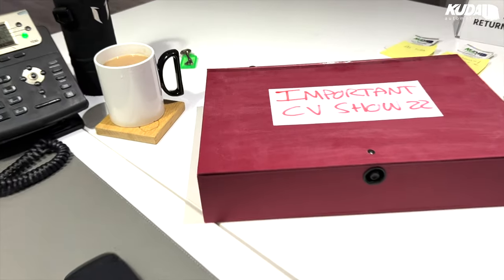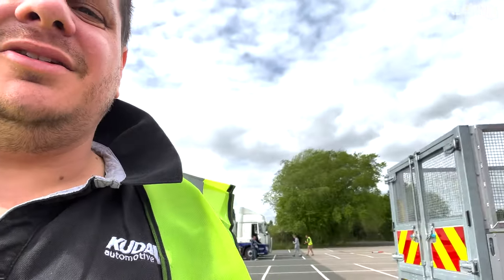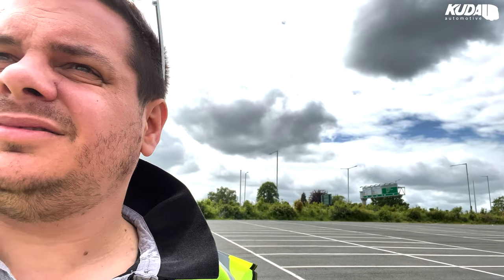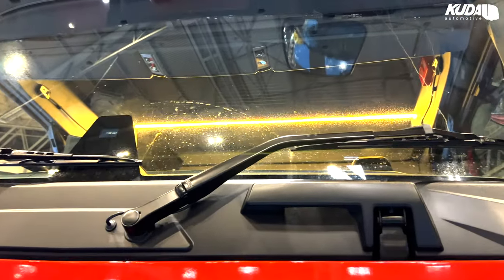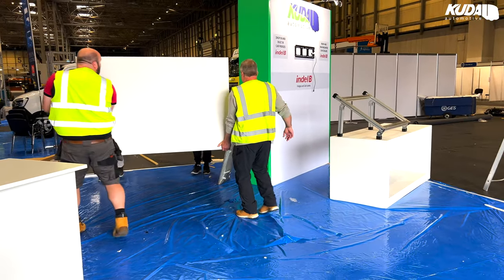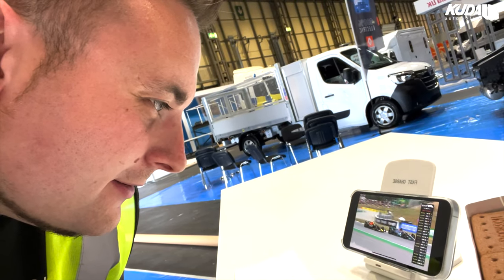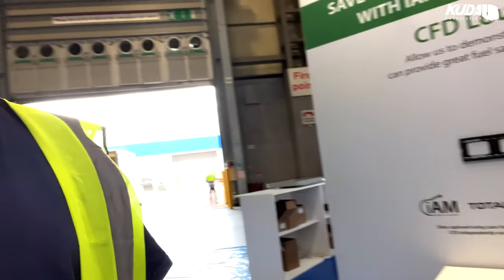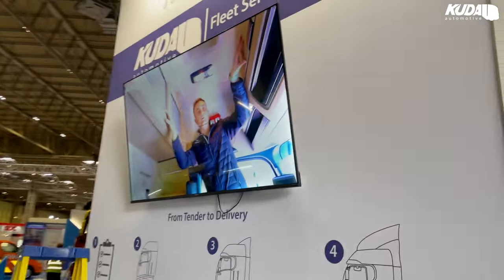Commercial Vehicle Show Build Up Vlog 2022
In this vlog style video, take a look behind the scenes of our experience of building and preparing our stand for the Commercial Vehicle Show 2022.

⌦ Production:
Featuring: Tim Vincent, Commercial Director, Tom Culham, Retail Manager and Millie Whomes, Marketing Assistant.
Edited by: Millie Whomes, Marketing Assistant.